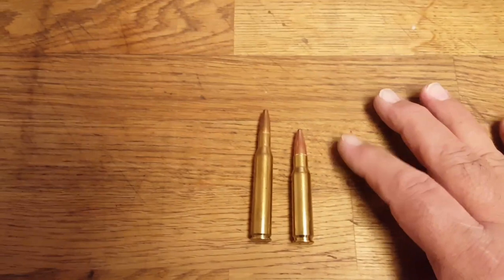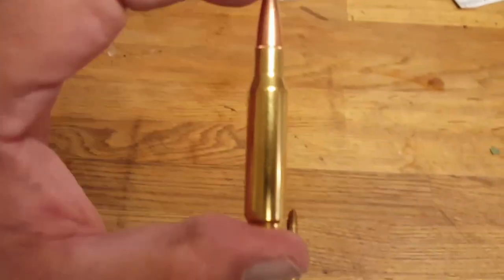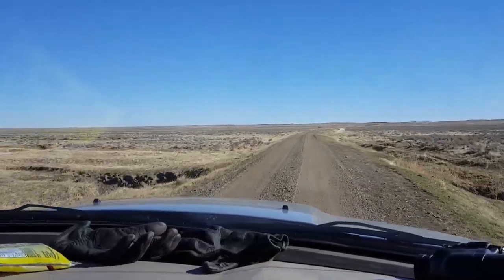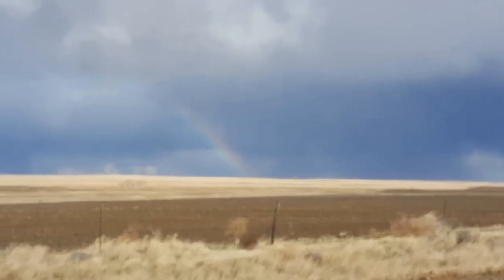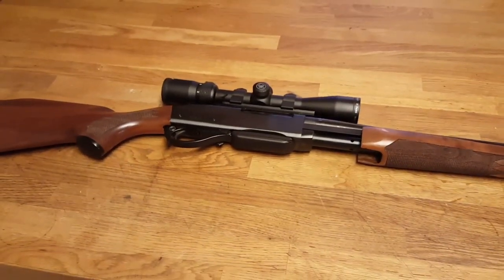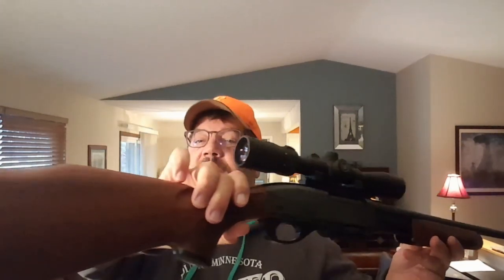Hunting with the Remington 7600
After discussing the Remington 7600 in several prior videos, we finally get an opportunity to take it hunting for mule deer in Montana. Long and the short of it, we filled our tags.

PROTECT YOUR FIREARMS!